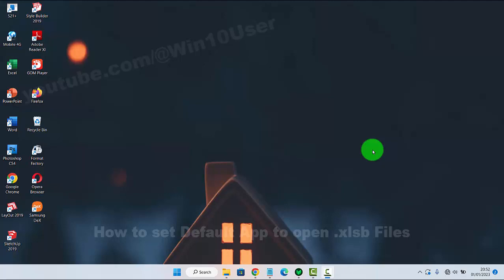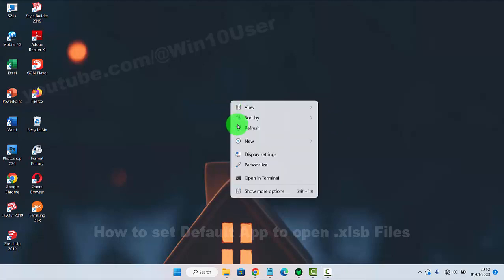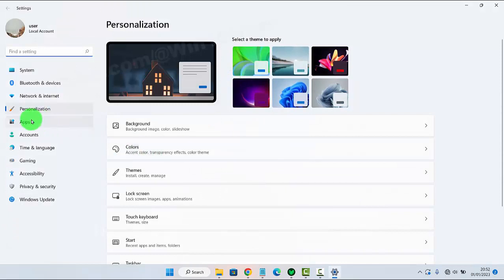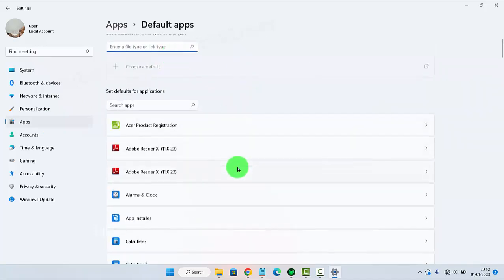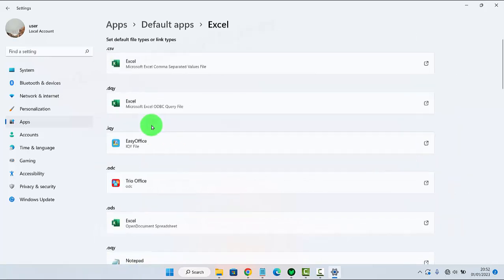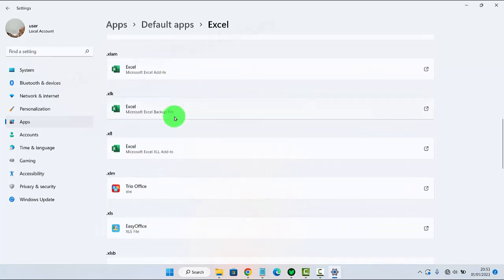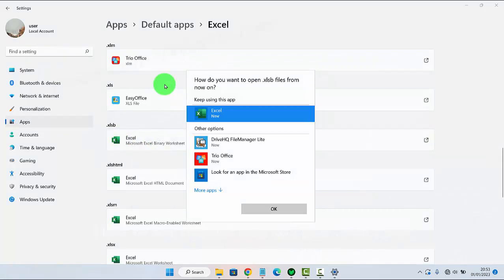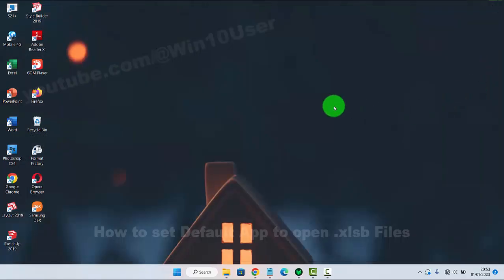Windows 11 Home : How to set Default App to open .xlsb Files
How to set Default App to open  .xlsb Files in Windows 11 Home Single Language. This tutorial can also use in Windows 11 Pro. In this video I use Acer Aspire Vero AV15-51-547X 11th Gen Intel Core i5-1155G7  2.50 GHz. Green PC | Eco-friendly Laptop